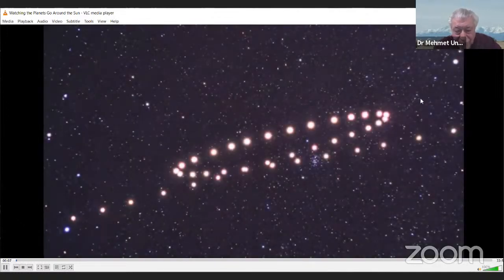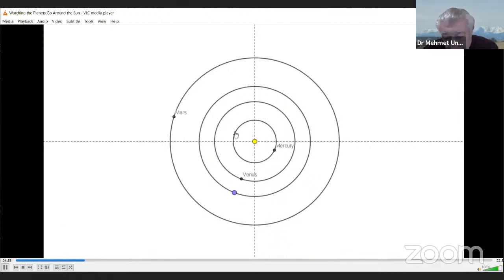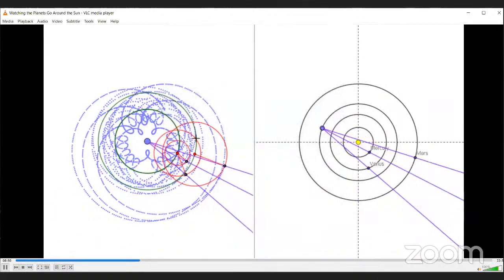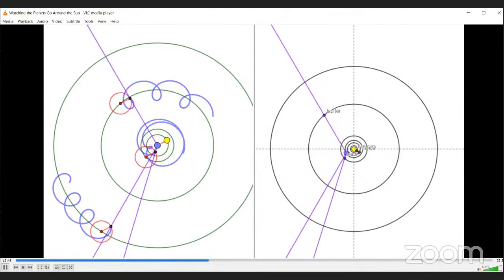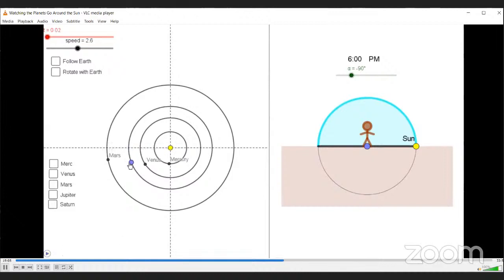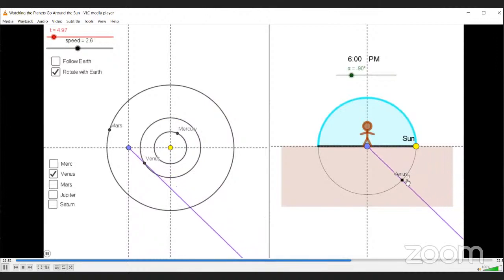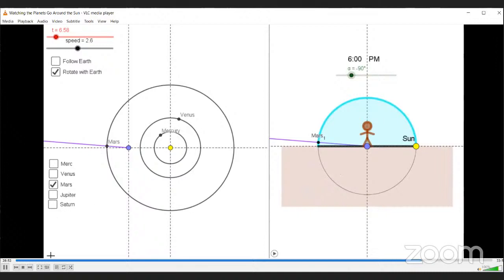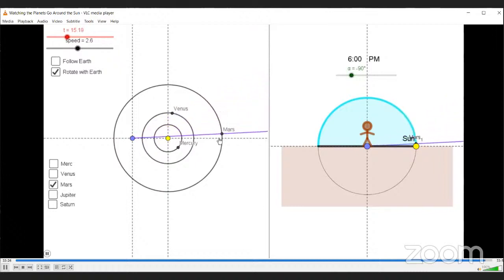Watching the Planets Orbit the Sun by David Chandler